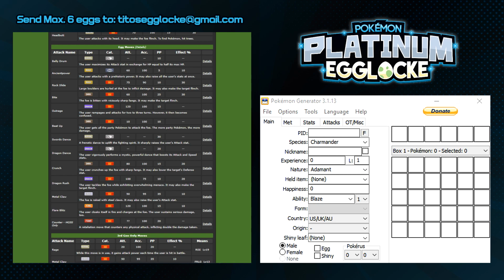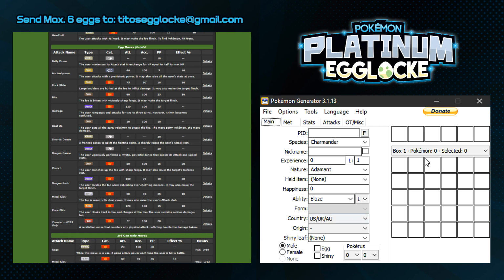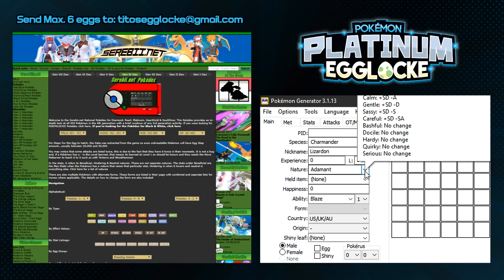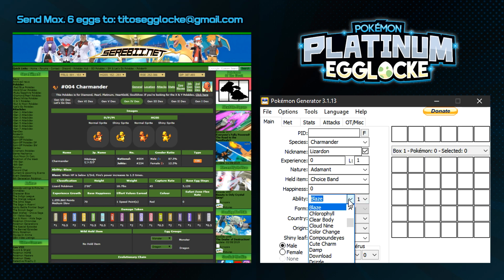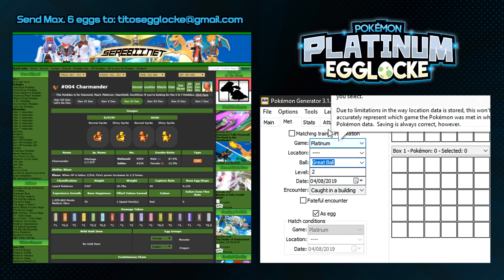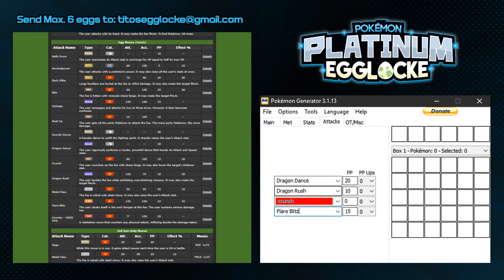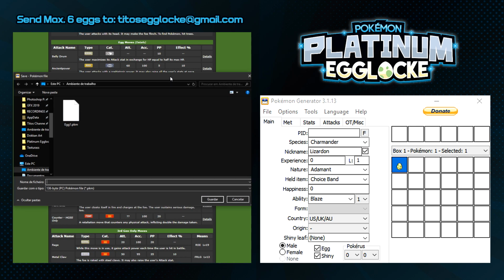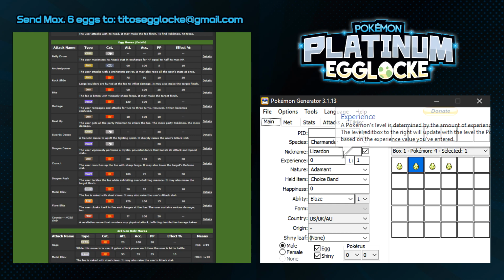YOU BORED? SEND EGGS!! - Pokémon Platinum Egglocke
You don´t know what to do? You bored? Well then send me some eggs for the new PokémonPlatinum Egglocke on the channel! Hope you guys are hyped for it and let´s hope we don´t lose this one!

EXTRA SUPPORT